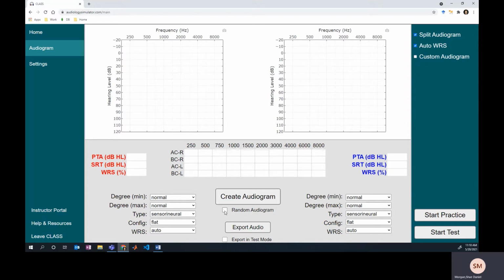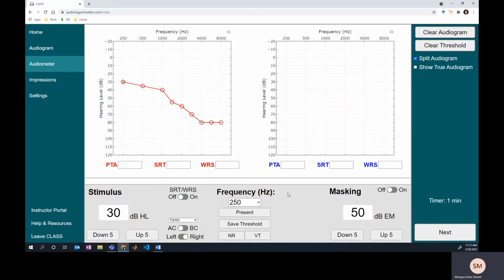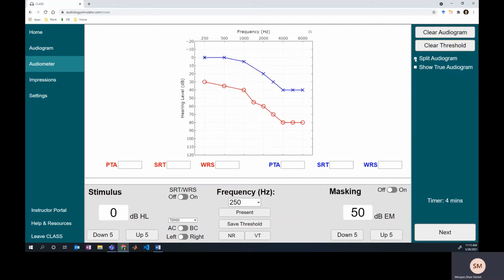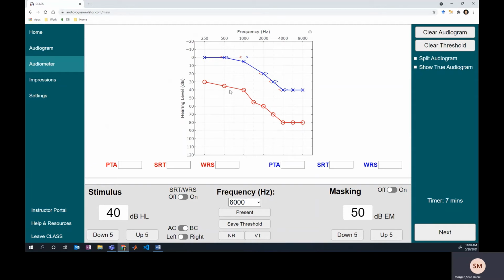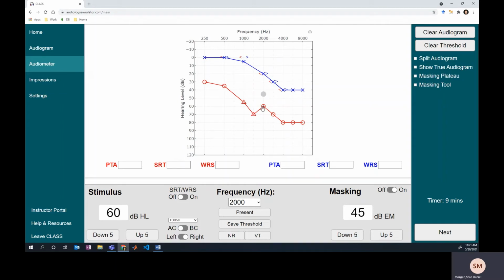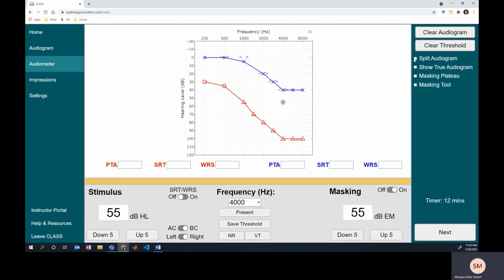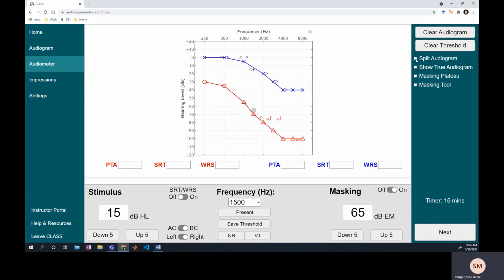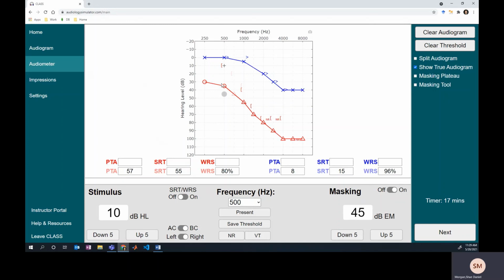Episode 4 - Sloping asymmetrical, and a low-frequency conductive component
Right ear - mild to profound sloping mixed - LF conductive component
Left ear - WNL to mild SNHL

fun case with masking, interoctave inclusion, cheat shortcuts (that got me in trouble!) and hitting the limits of the audiometer.

Let me know down below if you would've done things differently or have any questions/comments!